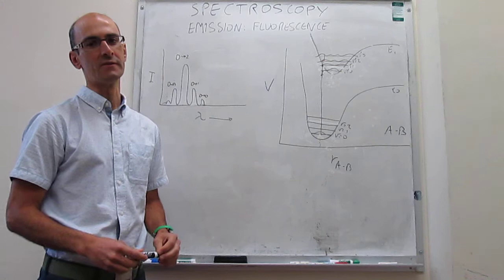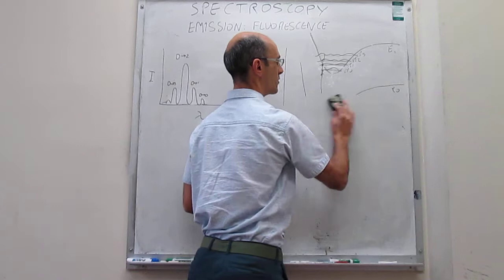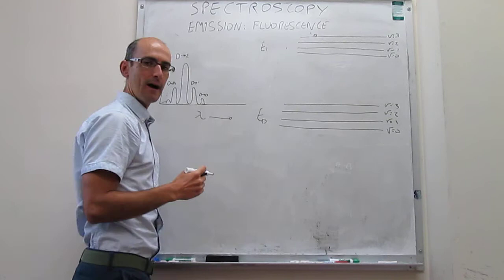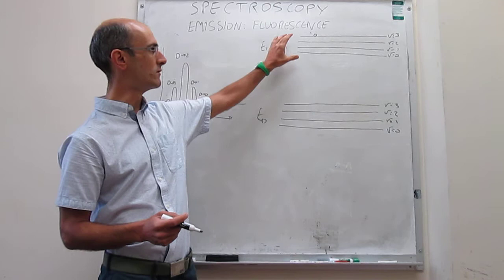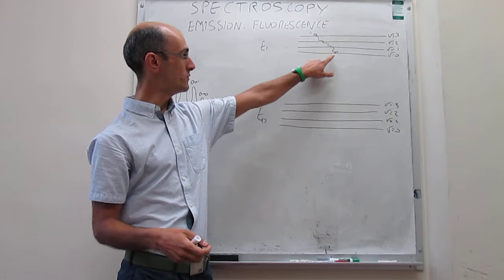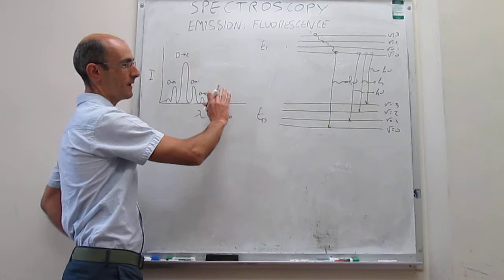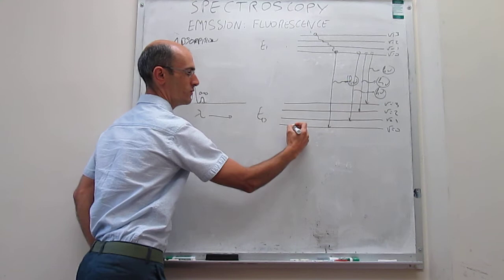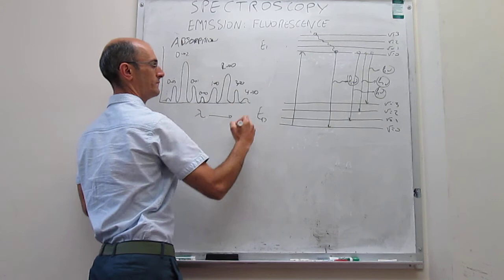Emission spectroscopy. Fluorescence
14-15. This video provides a fundamental explanation of the fluorescence process.